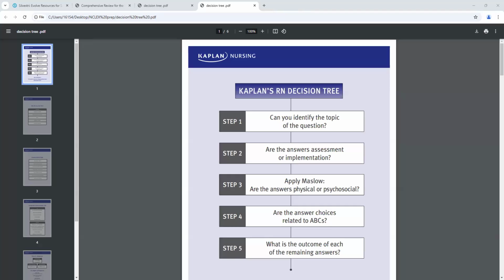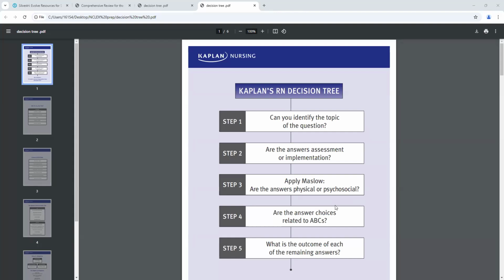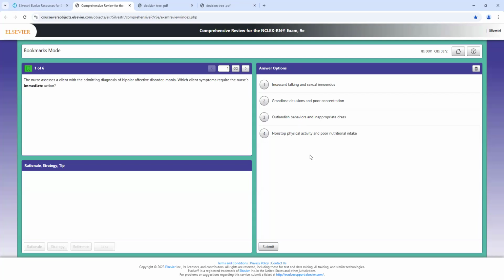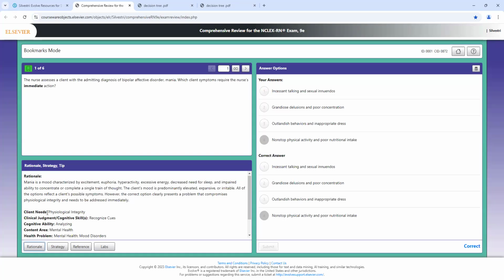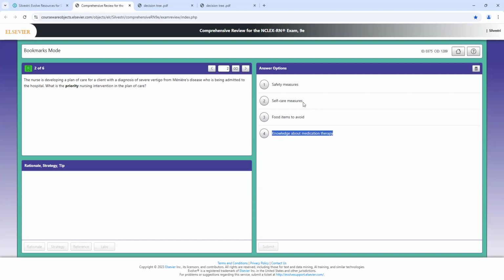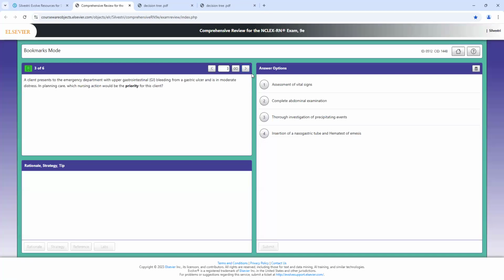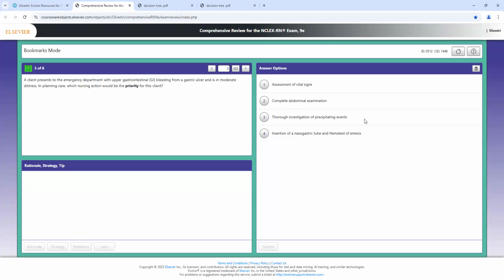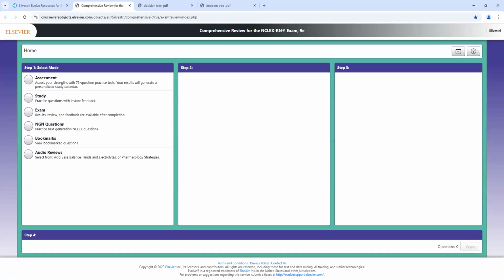Episode 4 Kaplan Decision Tree RN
Test strategy utilizing the Kaplan tree. Please know this video is for RN students only.